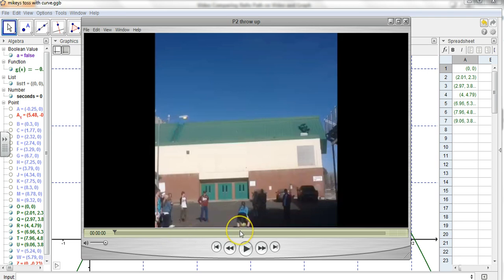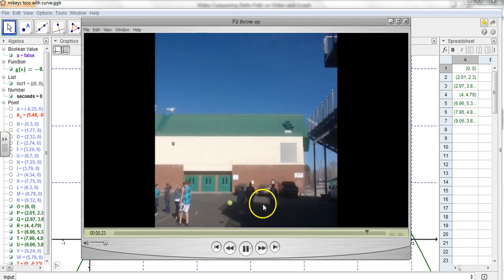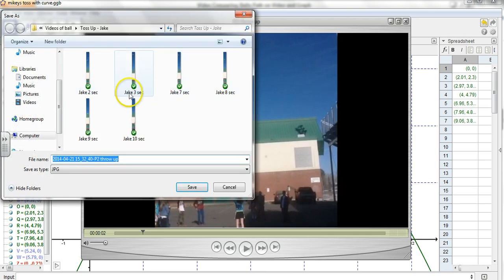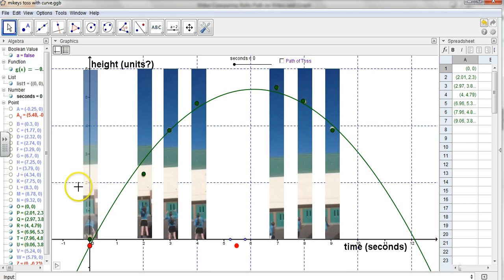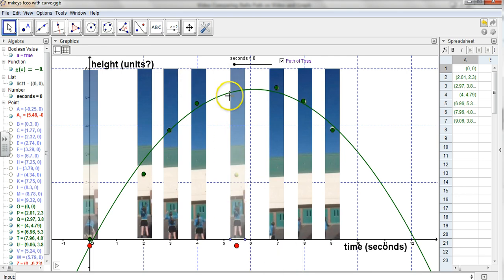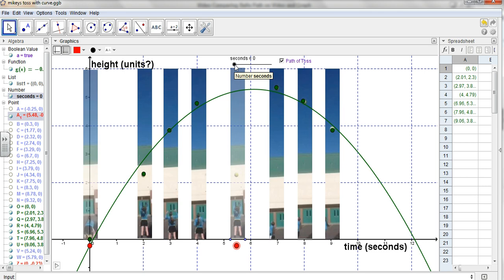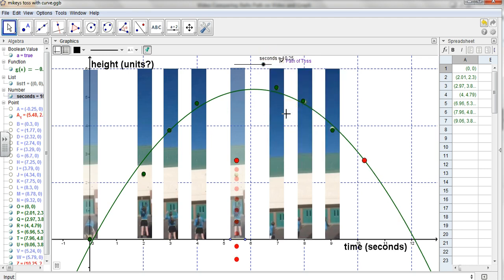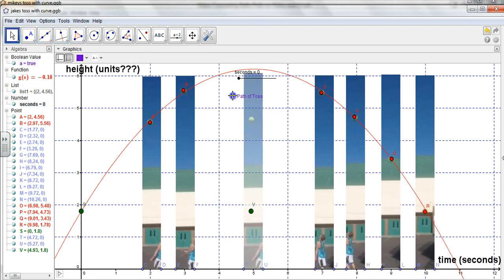Brief Explanation of Ball in Flight Activity